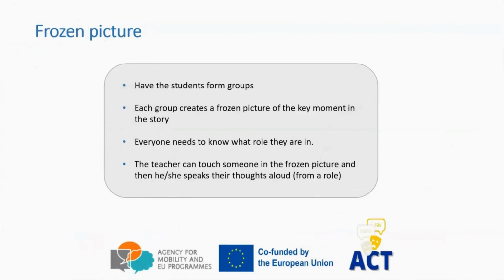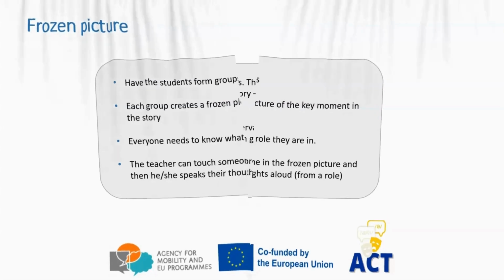How to Use the Drama Activities in the Lesson Plan: Cinderella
Video by: Angelina Dimitrova Yordanova